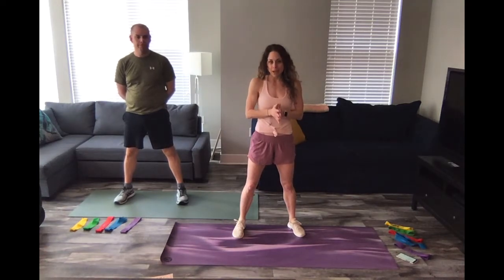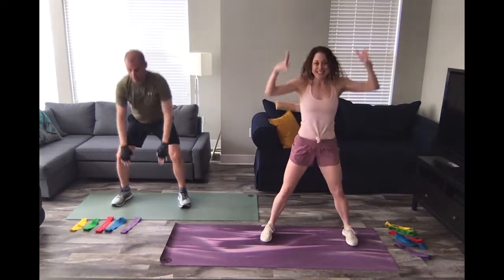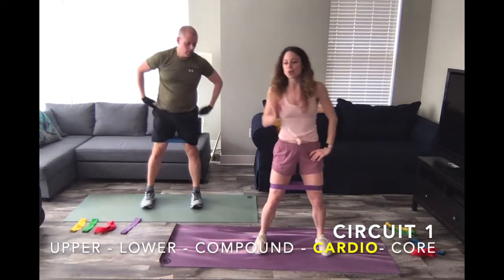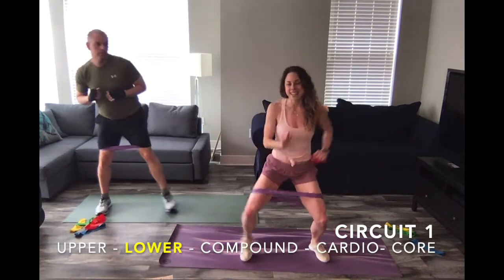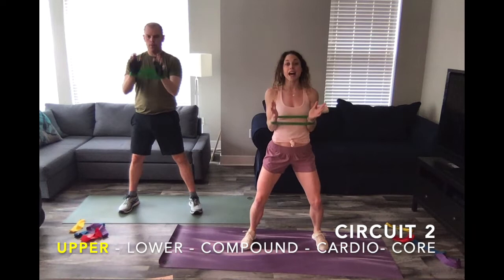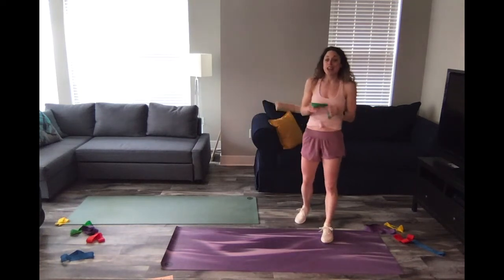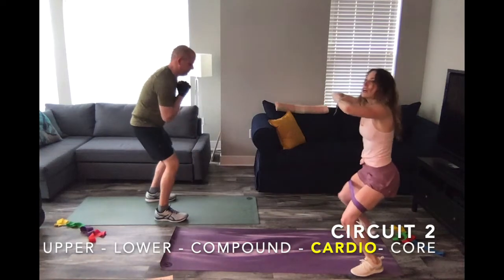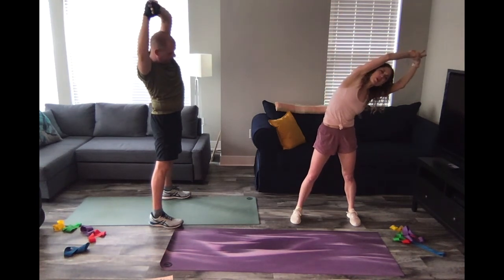Band Camp: Athlete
Informed Consent and Liability Waiver:By clicking the link above, you are aware, agree and consent that you are voluntarily participating in a workout, a program requiring physical exertion that may be strenuous at times and may cause pain or injury. You agree to assume full responsibility for any risks, injuries or damage known or unknown which might incur while participating in this workout. Always consult a physician before beginning this or any exercise program. You voluntarily and expressively waive any claim you may have against Amy Fox for injury or damages that you may sustain as a result of participation in this program.

Band Camp is a workout system that uses mini bands to strengthen, tone and challenge your body.

Welcome to Band Camp: ATHLETE.

ATHLETE is a circuit training workout where you will cycle through 5 different exercises, targeting different muscle groups: upper body, lower body, compound movement, cardio and an isometric-focused exercise. As the set progresses, so does the intensity and this workout is designed to tax your muscular strength and endurance and challenge your respiratory system.

In this 35 minute workout, we'll hit up two separate circuits that will ignite your inner ATHLETE and have you redefine what's possible!